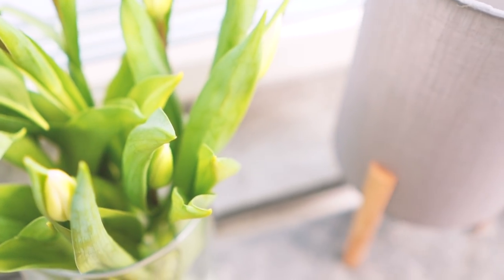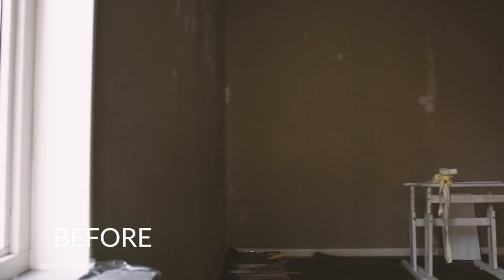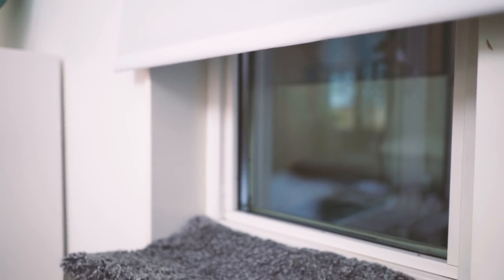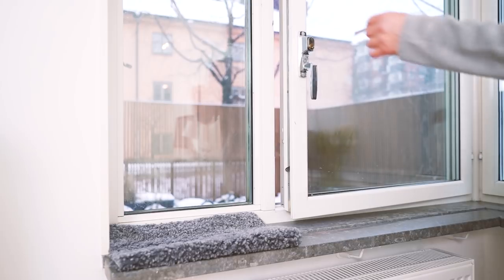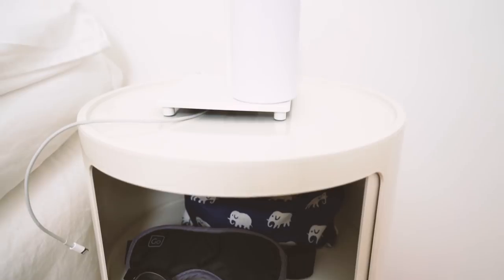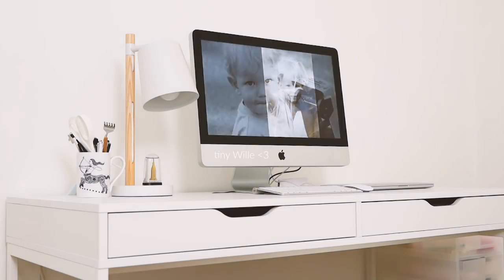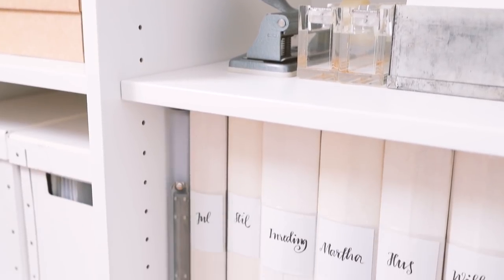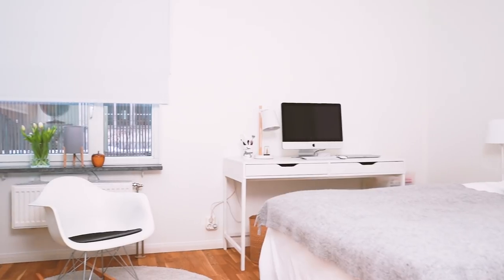Minimalist bedroom tour | Before and after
In this video I’m finally sharing my minimalist bedroom tour! Before and after!

II had every intention to post it earlier after I got some window treatments up I ran into some hick ups and had to start over.